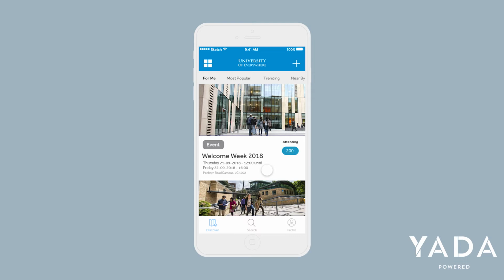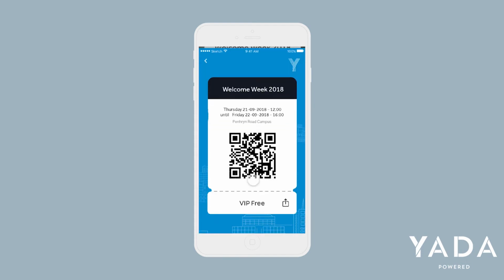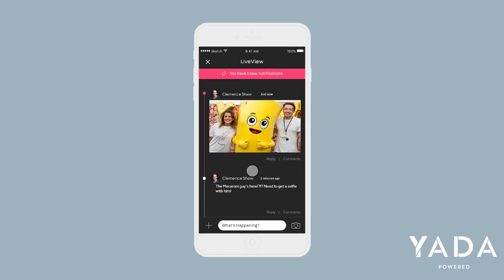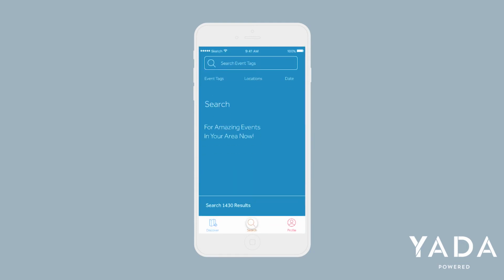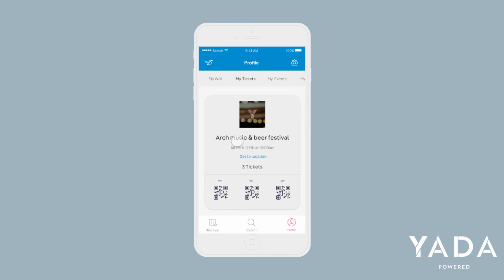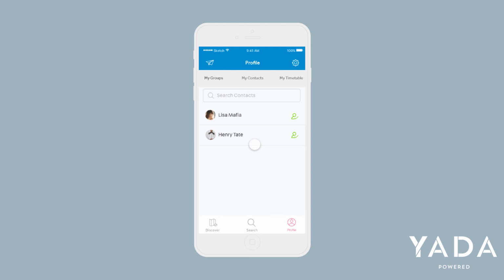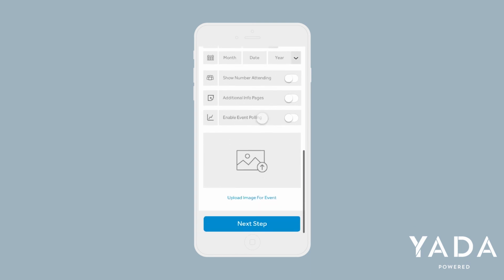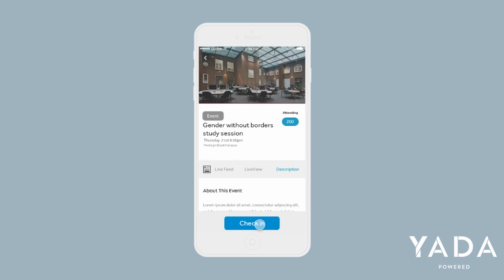YADA Campus: The Student Engagement App for Universities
Take a look at the new YADA Campus app for higher education students!

YADA Campus guides the student, empowers the teaching academic and assists the university administrative teams through this risk period and provides a great experience throughout the student’s time at the university.